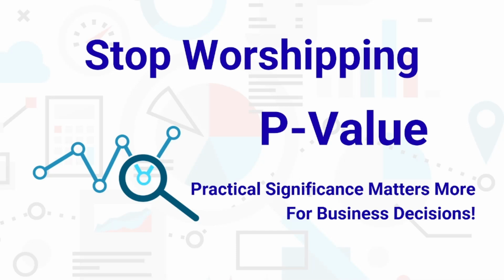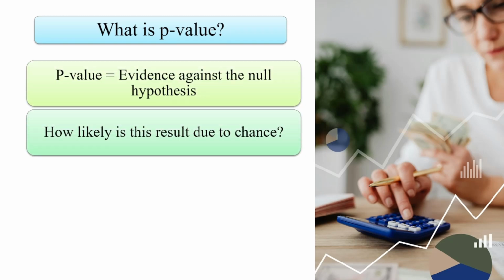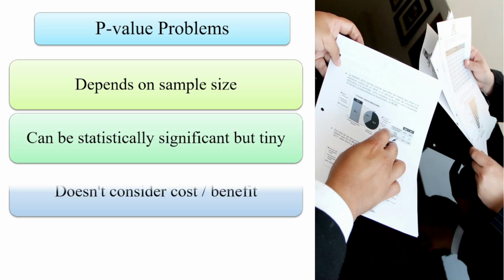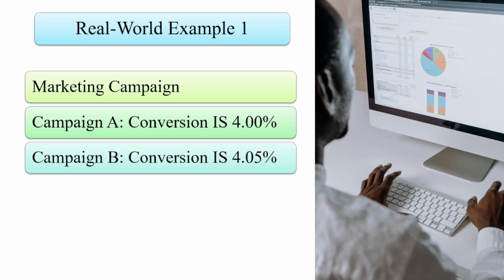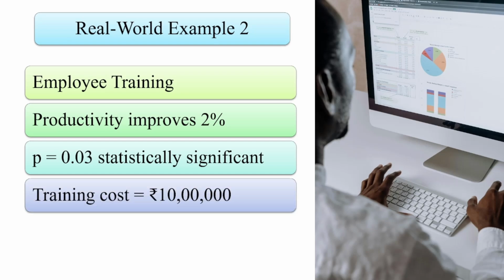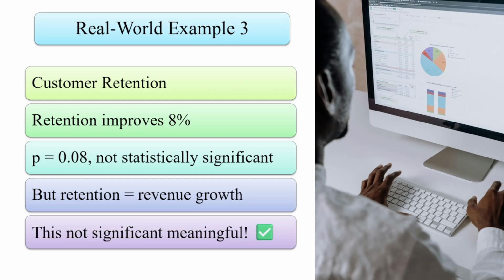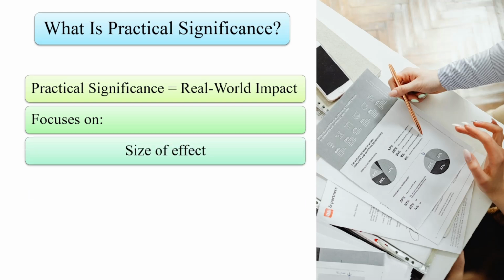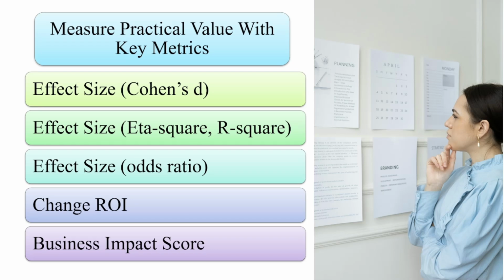Stop Worshipping P-Values — Practical Significance Matters More!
Statistically significant — but zero real-world impact?

Welcome to the truth about p-values and why they’re often misunderstood in business, research, and decision-making.

In this video, you’ll learn:
✅ What a p-value really means (in simple language)
✅ Why statistical significance ≠ useful in real life
✅ Real examples where p-values FAILED business decisions
✅ What practical significance is, and why it matters more
✅ How to evaluate effect size, ROI, and business impact
✅ A step-by-step test to judge whether results matter
✅ How to move beyond p-value obsession to impact-driven analysis

If you are a student, researcher, data analyst, marketer, MBA learner, or business decision-maker, this video will change the way you look at statistical results forever.

Key Takeaway
Companies don't pay for p-values. They pay for impact. Learn to measure what truly matters — and make decisions that move numbers, not just papers.

Topics Covered
What is a p-value?
Problems with over-reliance on p-values
Practical significance explained
Effect size, ROI, business impact
Real-life examples in marketing, HR, and customer retention

MBA & business students
Researchers and PhD scholars
Data analysts & data science learners
Marketing & HR professionals
Anyone who works with data-driven decisions

If you love learning data, analytics, economics, and decision-making, you're in the right place.